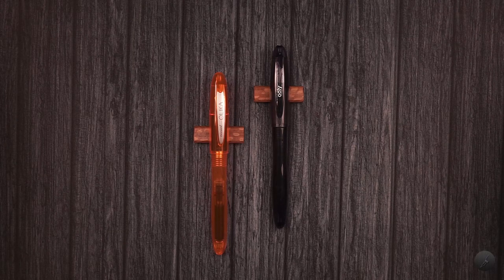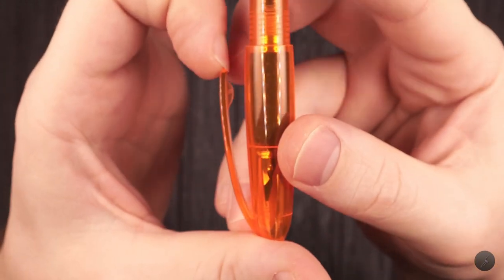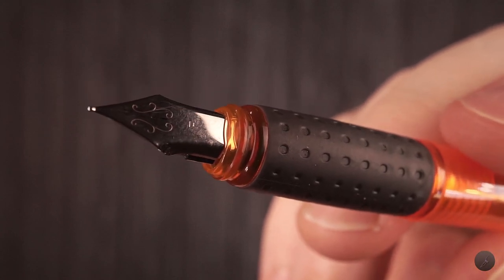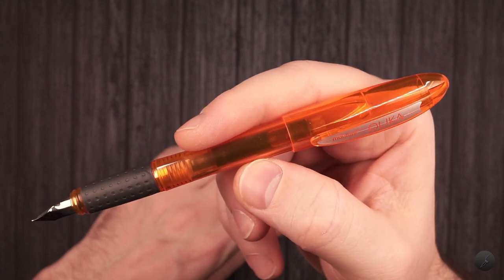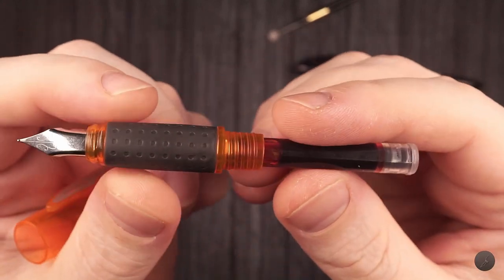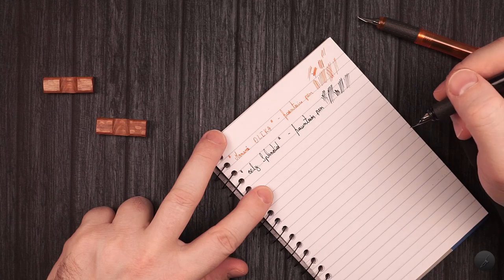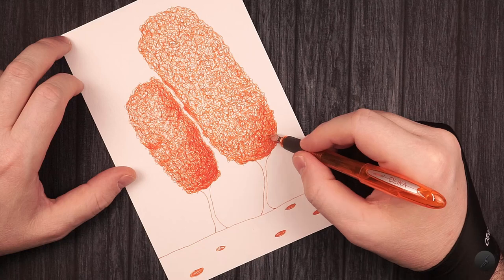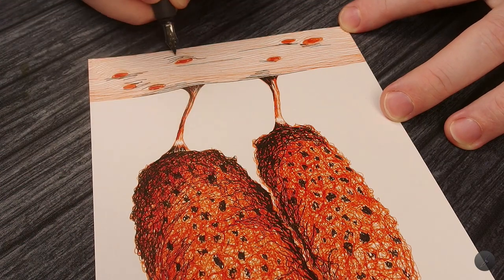"Monami OLIKA" / "ooly Splendid" fountain pens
A cheap, colorful, fun and functional fountain pen that I was pleasantly surprised by it and that I had a lot of fun with.

TIMELINE
00:00 - Start review
10:56 - Writing sample
14:18 - Time lapse and final thoughts

WEIGHT / DIMENSIONS
Cap on: 11.54 g / 137.7 mm
No cap: 6.84 g / 126.0 mm
Posted: 11.54 g / 151.9 mm
Cap: 4.70 g / 59.8 mm

Cap at its widest part: 14.6 mm

MEDIA USED
Ink: Unknown - cartridge that came with the fountain pen(s)

NOTES
01 - I decided to take a hiatus from buying fountain pens - for at least until end of July 2023. I need to focus on some side project that I put on for a long time.
I still have enough fountain pens to review for another year at least... so I will be keeping these weekly drawings, just won't be on anything new - not that I was ever in a rush to have the latest and greatest anyway :).

02 - I tend to confuse terms sometimes, so I apologize for that. I correct myself in the subtitles - so if by any chance something doesn't make sense, look at the subtitles - things might make more sense.